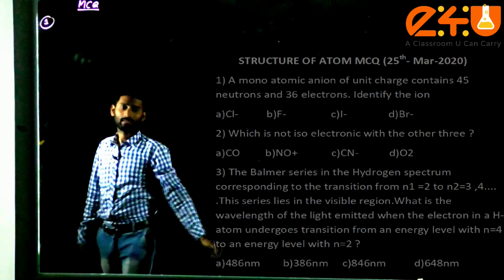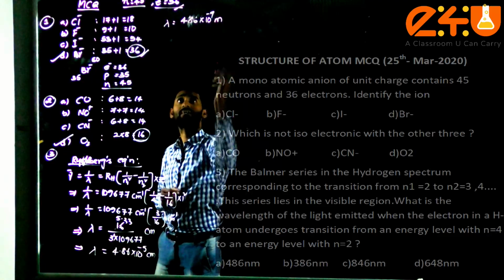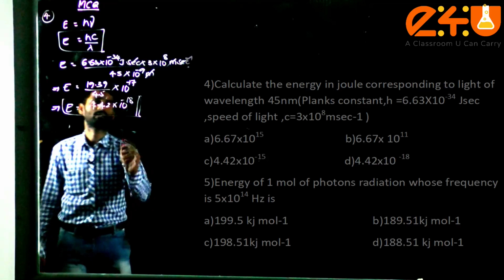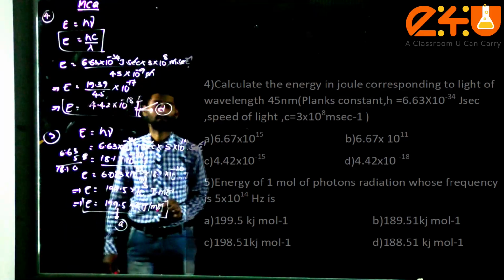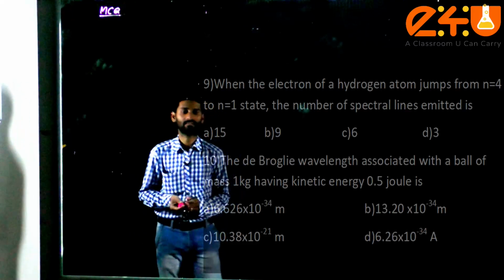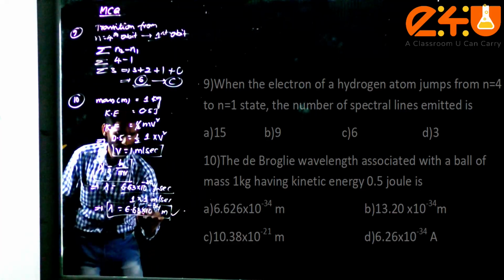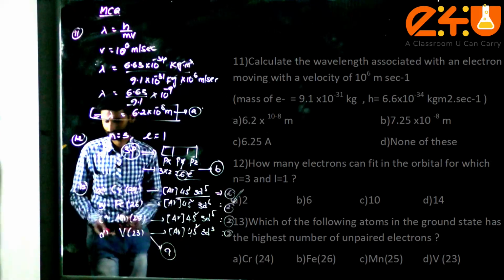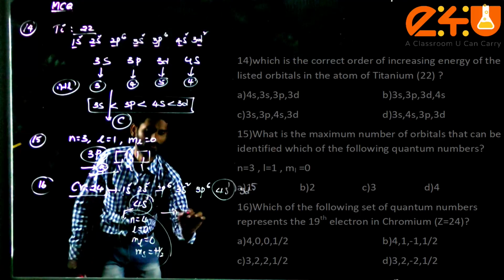NUMERICALS IN STRUCTURE OF ATOM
This video contains various types of MCQ discussed in Structure of atom